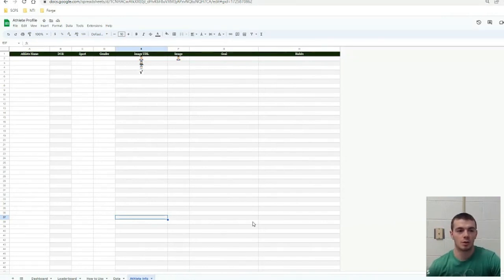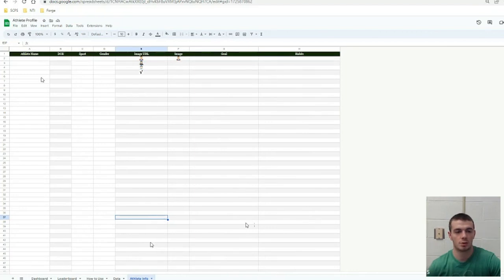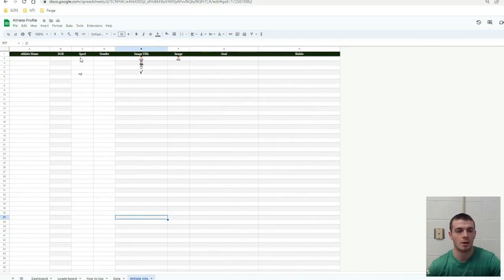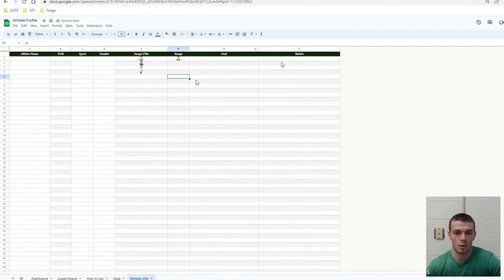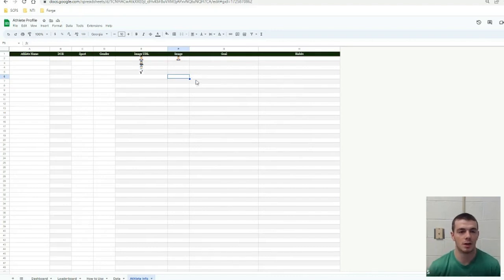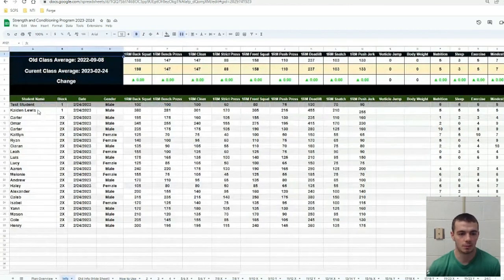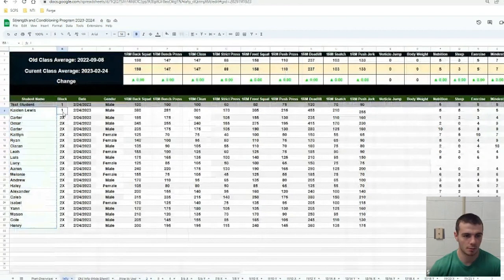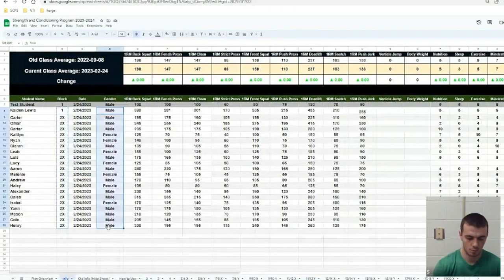Step 1 Enter Student Roster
This video is about Step 1 Enter Student Roster